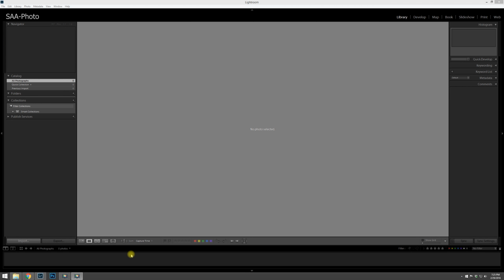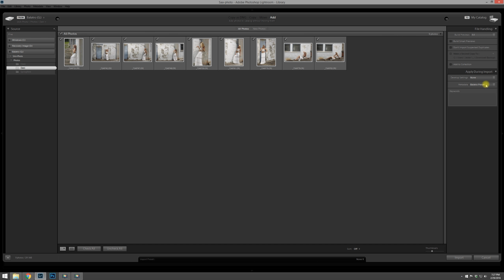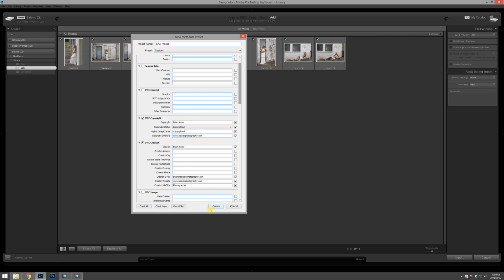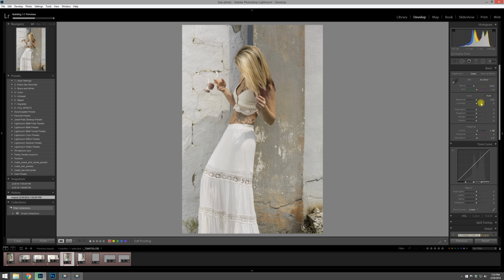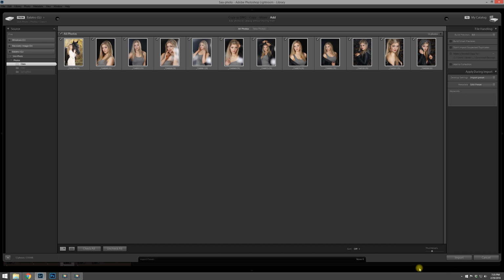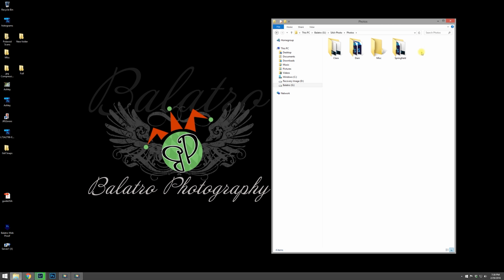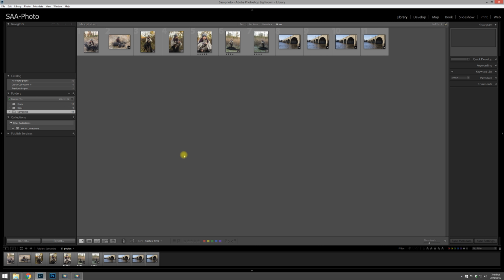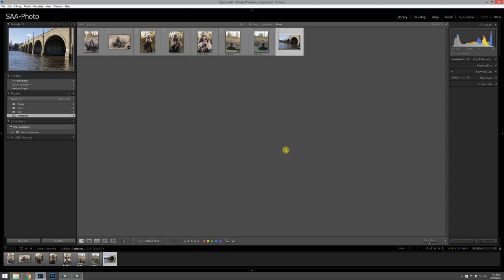SAA Lightroom Importing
A walk thru on ways to import photos into Lightroom and details on how to organize folders.